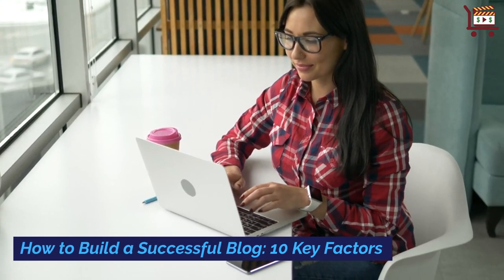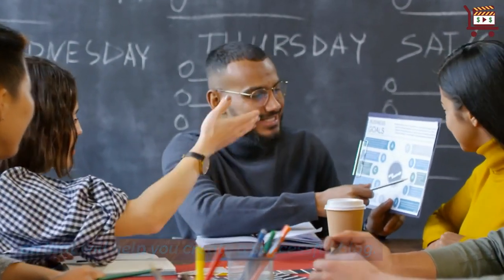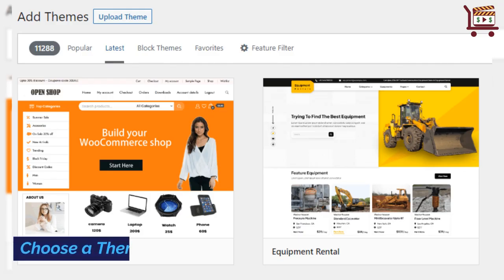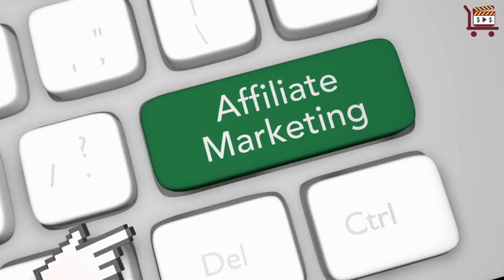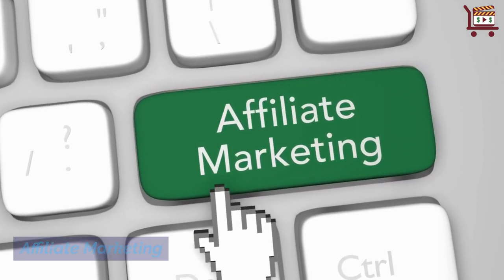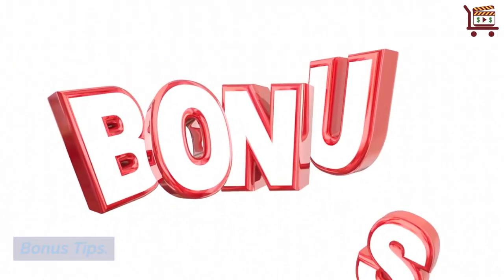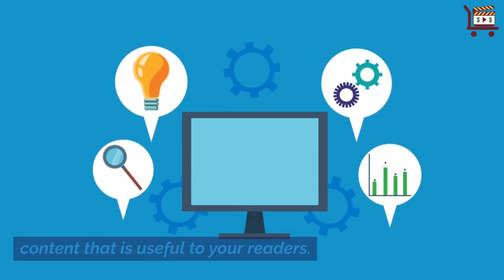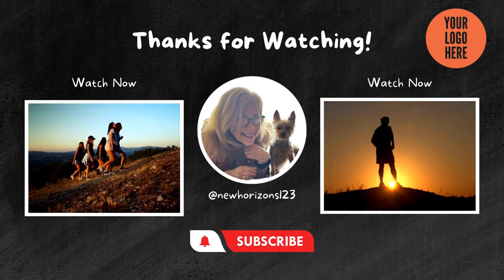How To Make Money Blogging: A Guide To Building A Successful Blogging Business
How to build a blog, make it successful, and make money with it takes more than just publishing content and waiting for visitors to come.

You need to have a plan and work through it in order to drive traffic, build your brand, and keep your readers coming back for more.

Luckily, there are ten key factors you can focus on that will help you create a successful blog.

Research a Niche. Pick a Domain Name. Once you have some ideas, check if the domain name you want is available via a domain registrar like GoDaddy.

Get Web Hosting. Install WordPress. Choose a Theme. Add Important Plugins. Do Keyword Research. Write Your First Post.

Set Up an Editorial Calendar. This will help you plan ahead and manage the topics you will cover in the future.

Monetize Your Blog. Once you have a steady amount of visitors, it’s time to start thinking about monetizing your blog.

With the right strategies, you can start earning money from your content. But first, you’ll want to get familiar with the different ways you can monetize your blog.

Advertising is perhaps the easiest way to monetize your blog.  You can use Google AdSense to display ads on your site and get paid for each click they generate.

Bonus Tips. Be patient, Connect with other bloggers, Be consistent, and Learn from others.

Analyze your analytics: Building a successful blog requires dedication, time, and effort.

Remember that it’s about providing valuable content that is useful to your readers.

Finally, you will be able to monetize your blog and start earning money.

00:00 Introduction
00:19 10 key factors to building a successful blog
01:16 Different ways to monetize your blog
01:44 Bonus tips